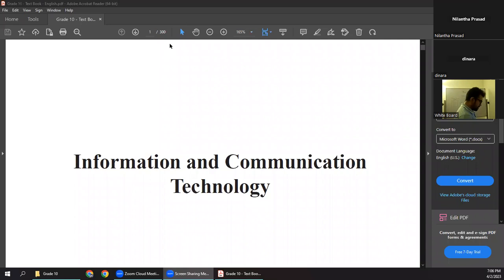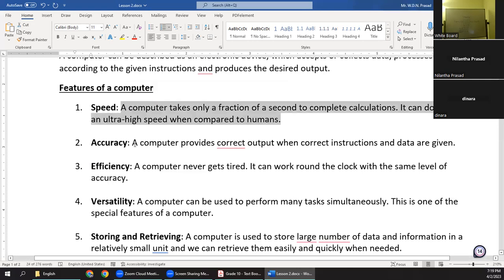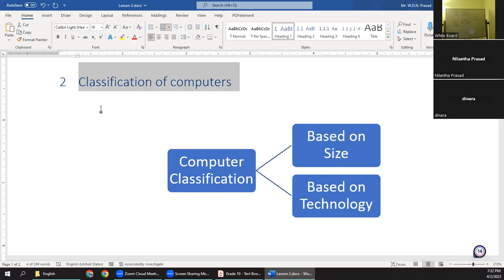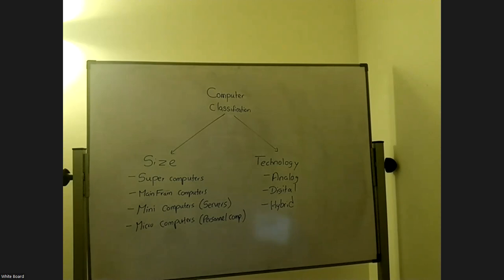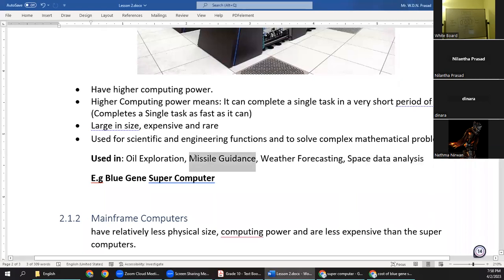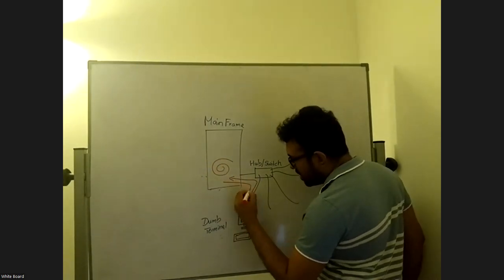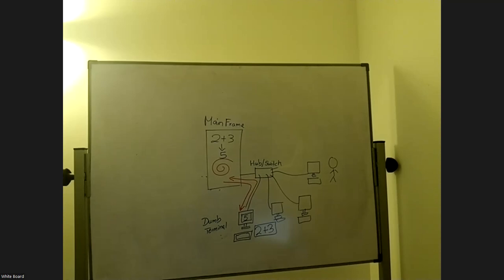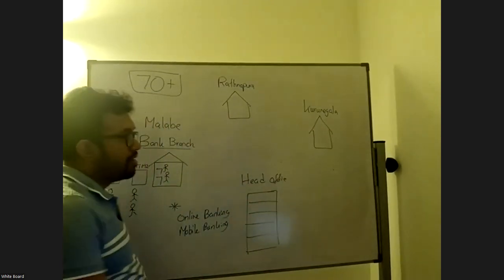ICT Grade 10 - Lesson 2 - Fundamentals of Computers